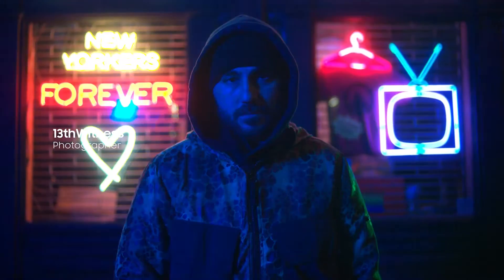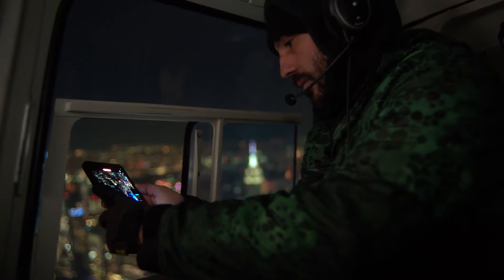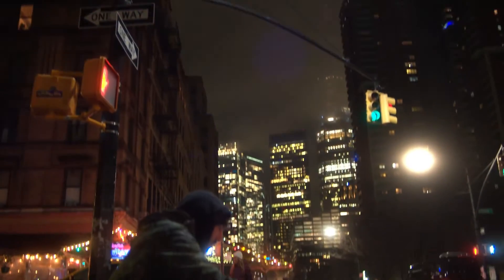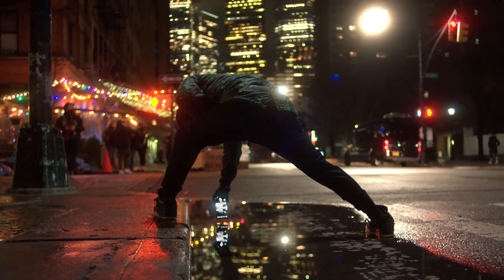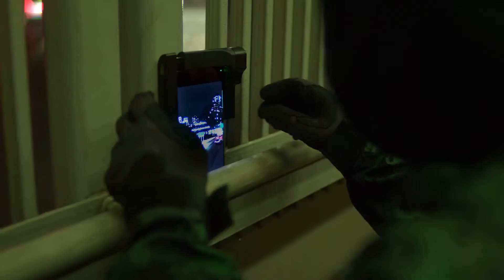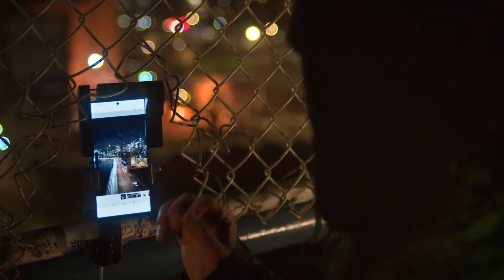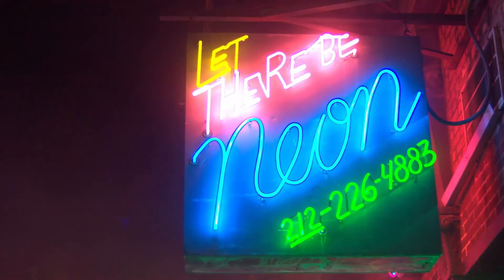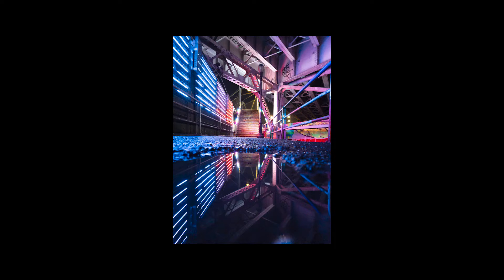Samsung Laos: Galaxy S22 || MakeNightsEpic With Discovery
ຖ່າຍພາບບັນຍາກາດໃນເມືອງຕອນກາງຄືນໄດ້ຢ່າງສວຍງາມສຸດໆ